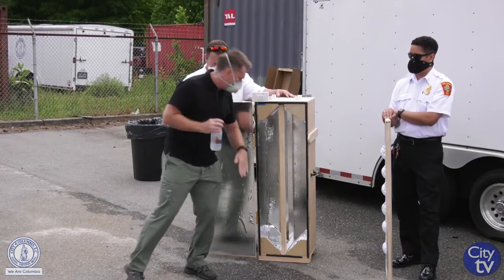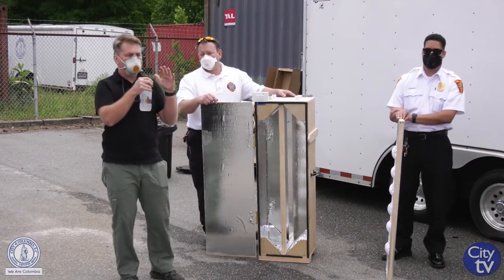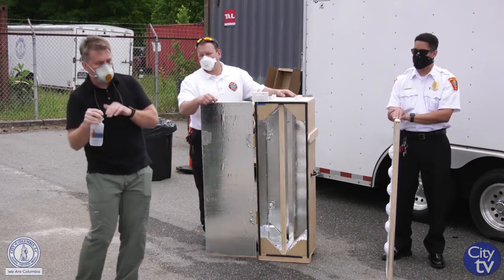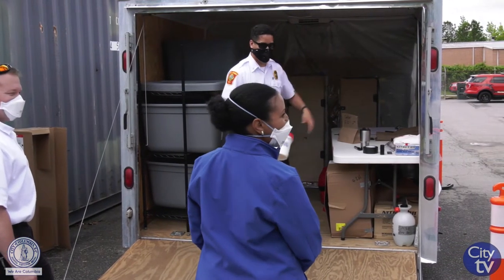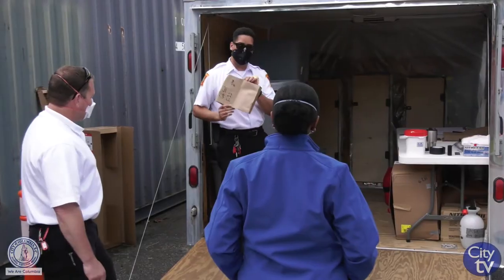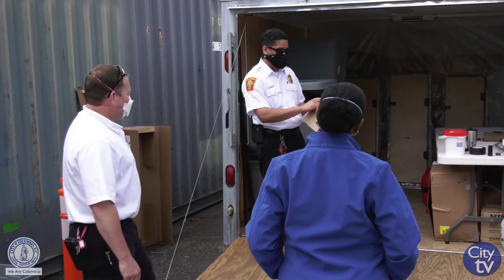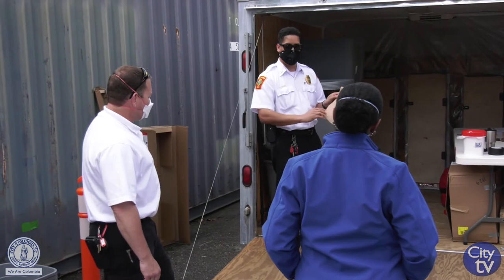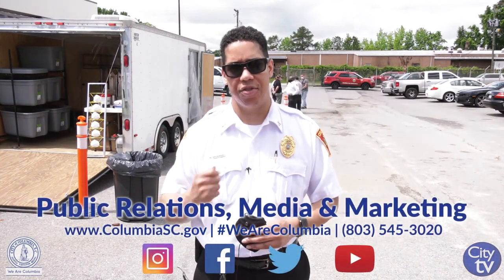Columbia-Richland Fire Department Demonstrates Decontamination System for Protective Masks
Columbia City Manager Teresa Wilson was on hand to see the CRFD demonstrate their new UV-light decontamination system for protective masks.

As cases of COVID-19 continue to spread across the state of South Carolina and the nation, one critical goal on the minds of first responders is maintaining proper supplies of protective equipment.

While the Columbia-Richland Fire Department continues to have supplies of masks, gloves and other items to protect firefighters in stock – department leaders have been carefully looking at one way to maximize the life of these products. That research and collaboration has now led to the department acquiring multiple devices that can decontaminate medical response equipment using ultraviolet light.

“It really is a fascinating way to ensure that each mask is used for as long as it safely can be,” said Columbia-Richland Fire Chief Aubrey D. Jenkins, “Going forward we’re going to look at every opportunity to save a mask using ultraviolet germicidal irradiation (UVGI). I applaud our community partners who have worked tirelessly to develop these devices to help keep our firefighters safe in the line of duty.”

Several past studies and scientific research have shown that types of ultraviolet radiation have the power to inactivate a wide range of human pathogens, including coronavirus and other human respiratory viruses. Similar projects aimed at using UVGI to decontaminate items have been launched by fire departments and public safety agencies across the country.

The Columbia-Richland Fire Department’s UVGI devices were developed and tested by a small group of private citizens led by physical therapist Rich Wachtel and Chris Yenkey, a professor of International Business at the University of South Carolina. Readings of ultraviolet radiation on the machines were verified by faculty from the Electrical Engineering Department’s Photonics and Microelectronics Laboratory at USC using specialized equipment. University staff also assisted CRFD in developing protocols for use of the devices. Officials with the South Carolina Department of Health and Environmental Control (SC DHEC) also provided consultation.

Resembling a small cabinet, each UVGI devices is outfitted with lights capable of producing UV-C radiation. Over the course of several days the fire department developed guidelines for staff to turn in masks for decontamination.
After being suspended in the UVGI machines on a rack and exposed to the lights for a period of several minutes, the masks are then considered clean and can be sent back to their individual staff members for continued use.

This process will only be used for masks that HAVE NOT been directly contacted by discharges of a possible COVID-19 patient. Those masks will be discarded and immediately replaced. All fire department personnel are also wearing face shields while on medical calls to add an extra layer of protection and reduce the chance of COVID-19 exposure.

The Columbia-Richland Fire Department extends its deepest thanks to its partners at the University of South Carolina, SC DHEC and the community at large for their work on this project.